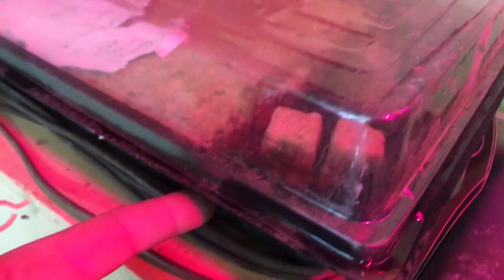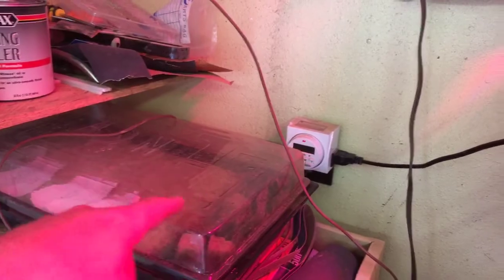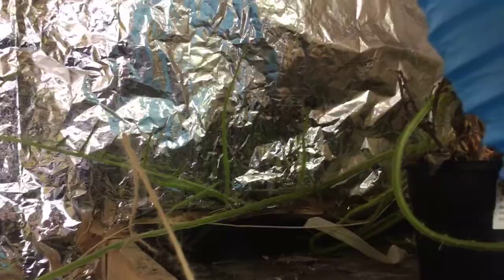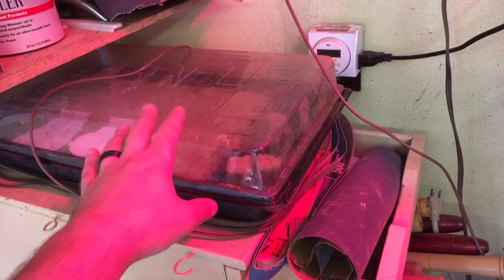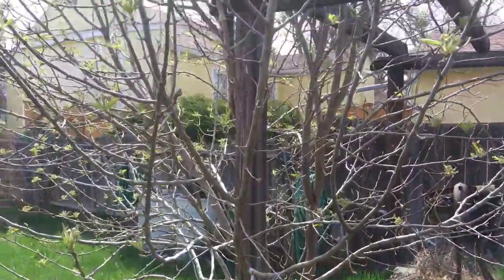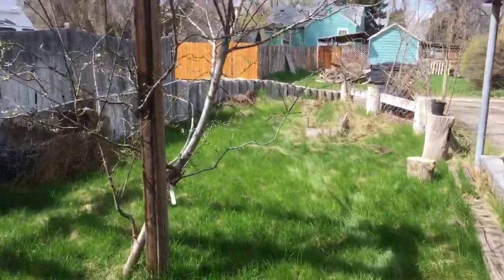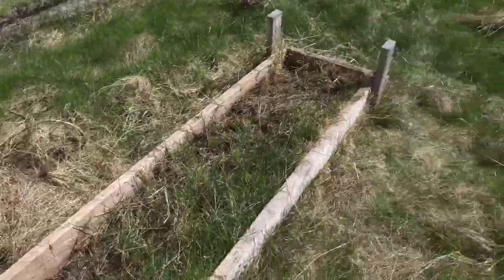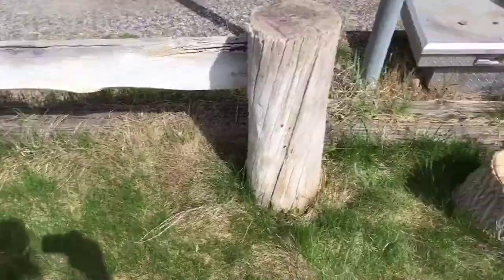plants and garden time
I am getting some seeds started and showing you some stuff
youtube rant